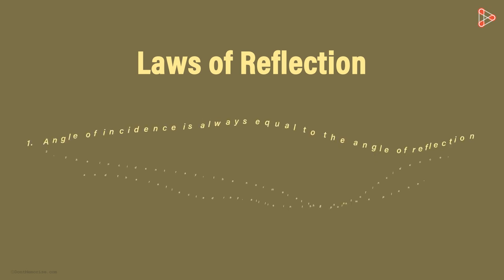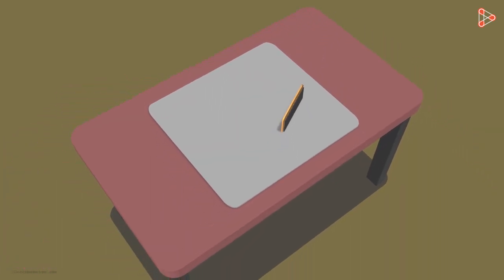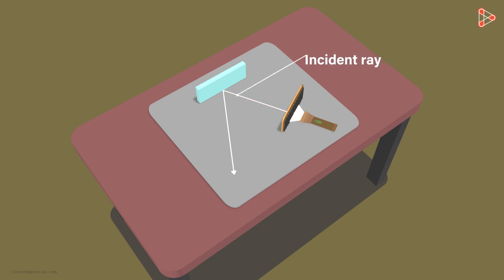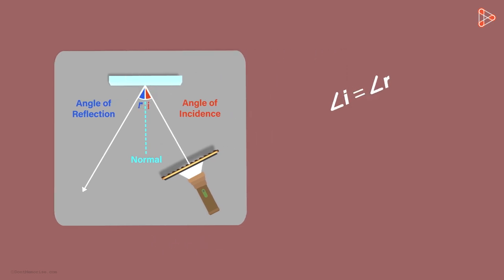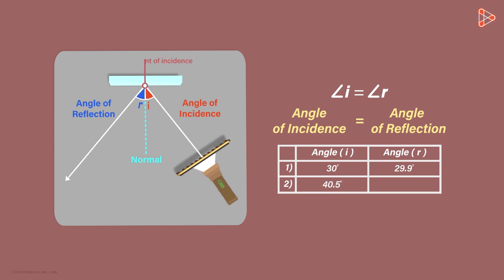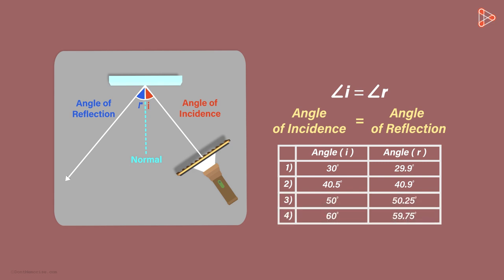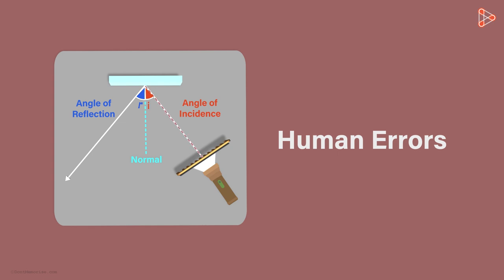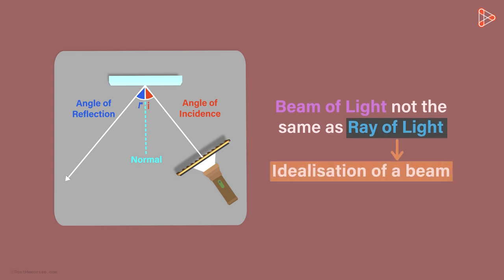Laws of Reflection of Light (Experiment) | Physics | Don't Memorise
📅🆓NEET Rank & College Predictor 2024 Did you know that light follows certain laws of reflection? Watch this video to understand an experiment that helps us understand the laws.

0:00 Laws of reflection of light (experiment)

✅To learn more about Light, enroll in our full course now